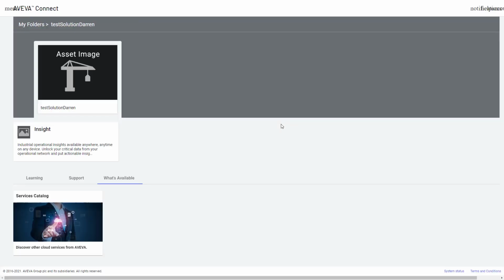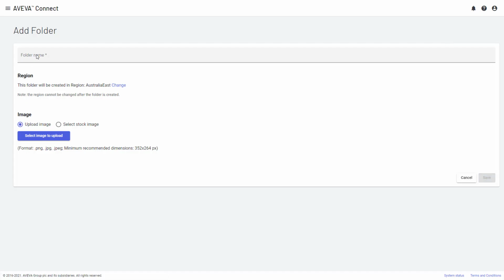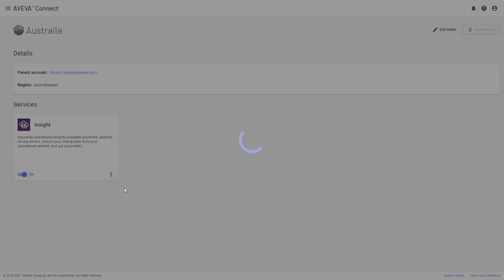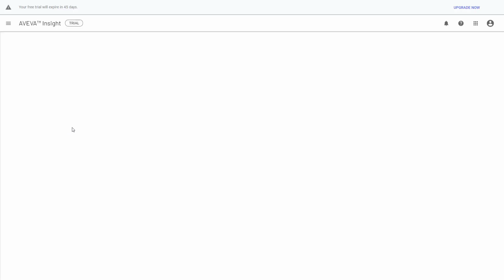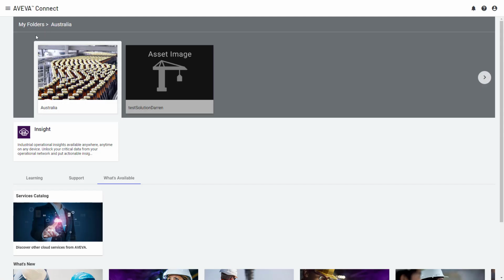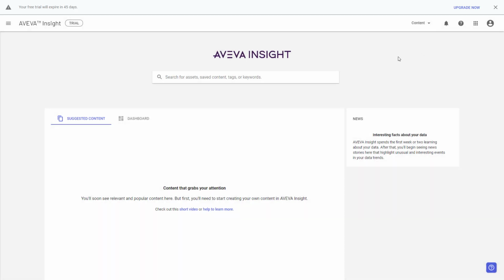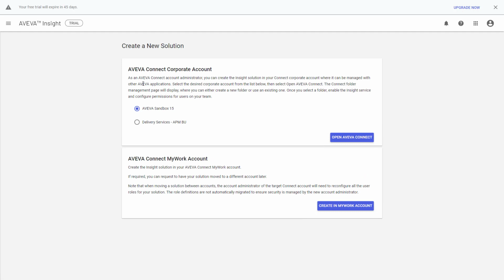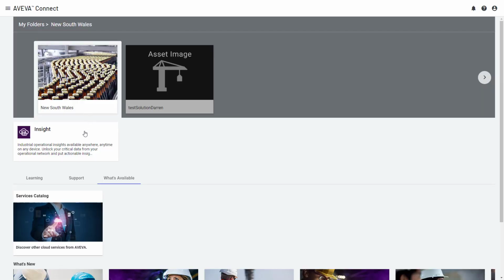AVEVA Insight Solution Management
Introducing the new Solution Management capabilities for AVEVA Insight.

In this video Darren Fraser, Product Director AVEVA Insight runs through the process of how to create new AVEVA Insight solutions, and manage user roles and permissions using AVEVA Connect.